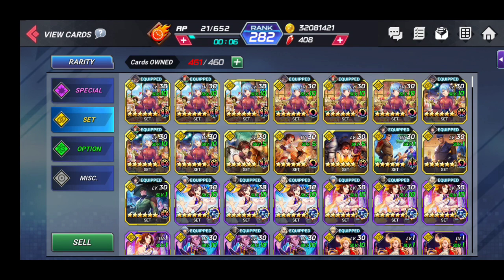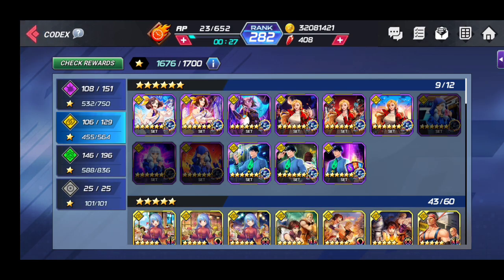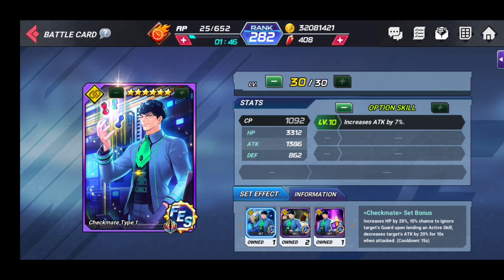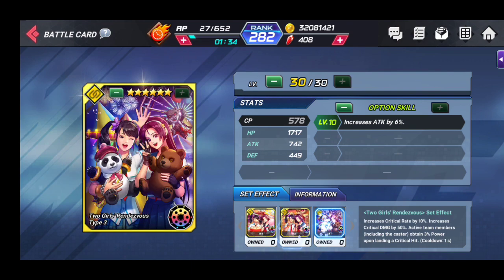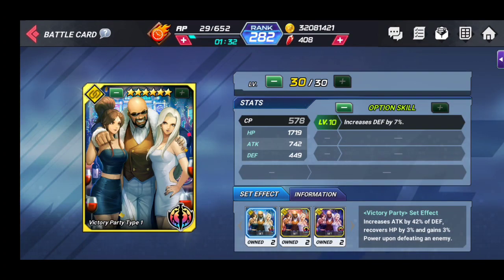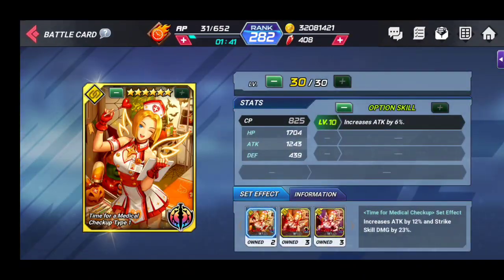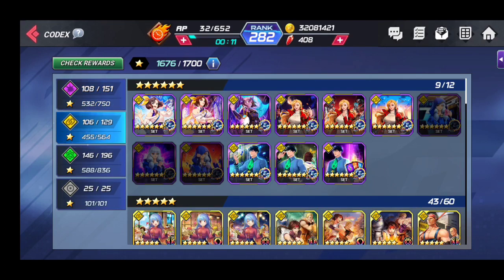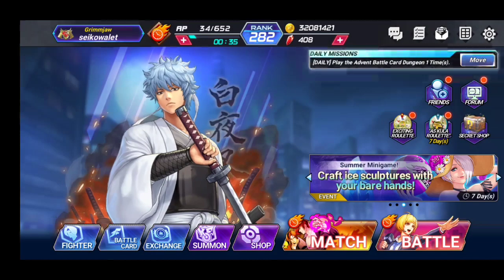KOF All Star: BEST SET CARDS IN THE GAME AND FOR WHO? (MY OPINION)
Hi guys unfortunately there's no PVP but there are still lots of things to talks about in KOF ALL STARS. I'll be discussing my OPINION on the TOP SET CARDS in the game and for which character or type of character is it applicable to.